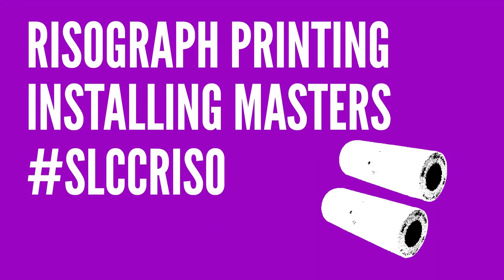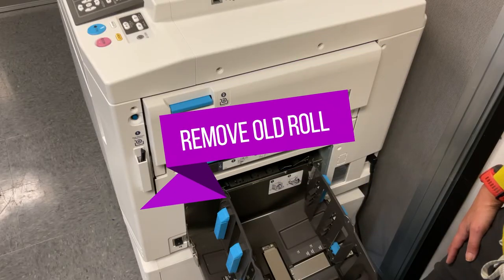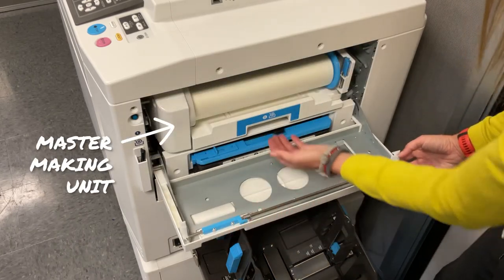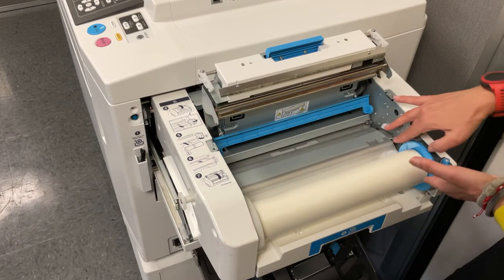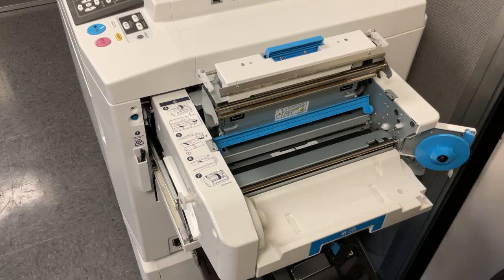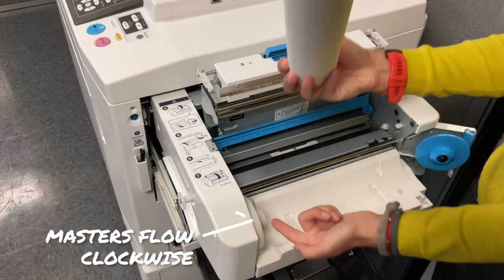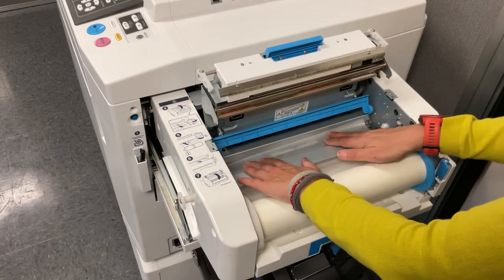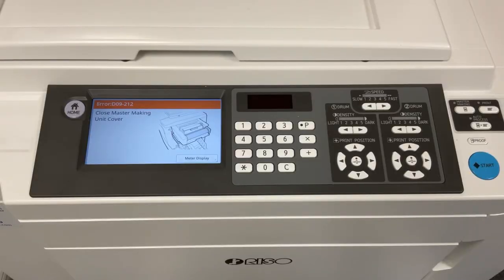Risograph Printing: Installing a New Roll of Masters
This video demonstrates the steps needed to install a new roll of masters.

We do not represent RISO. Videos posted in our Risograph Printing playlist are intended to share our experiences as we learn to operate our MF9450 RISO press.